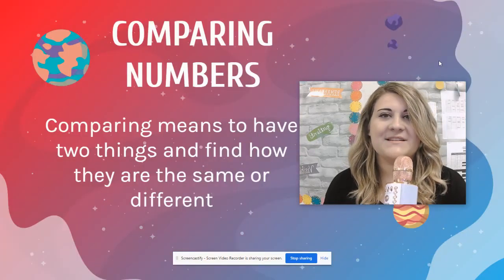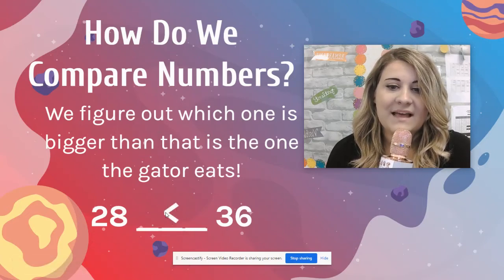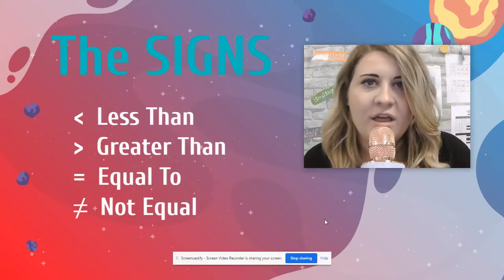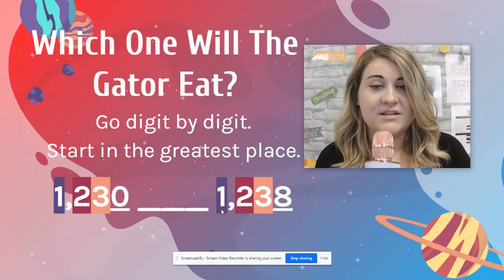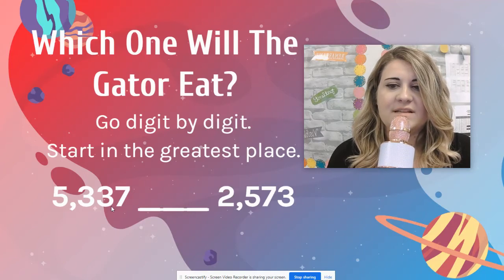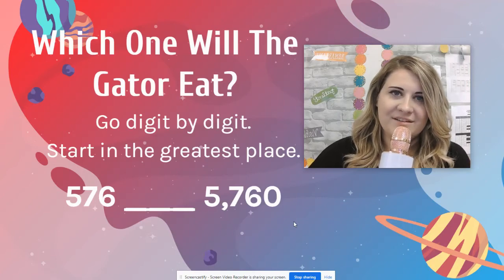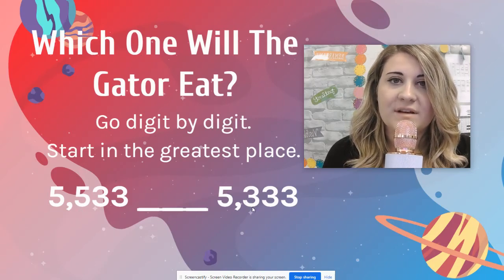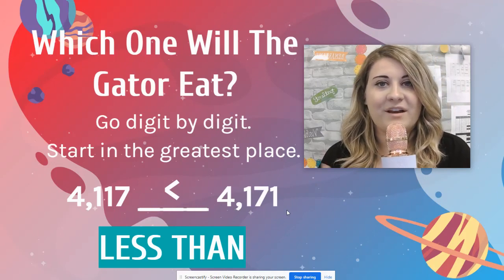Comparing and Ordering Numbers Video #1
This video is for ALL students explaining comparing numbers up to four digits.